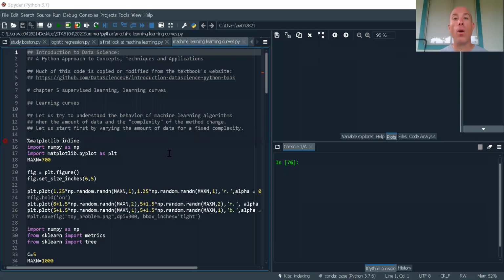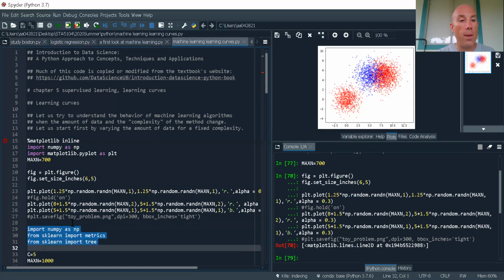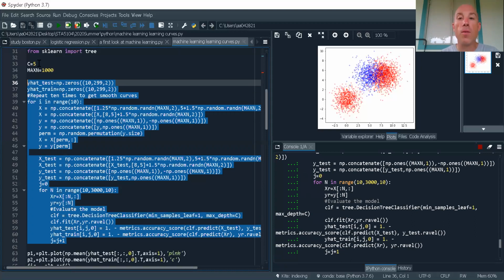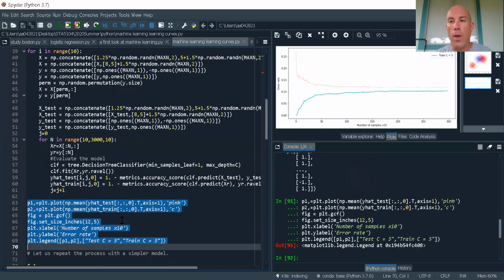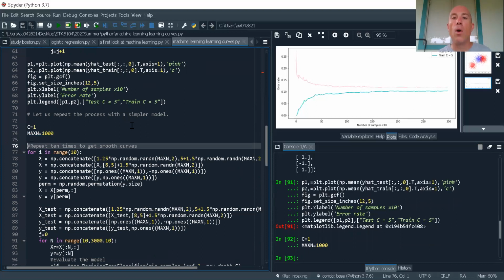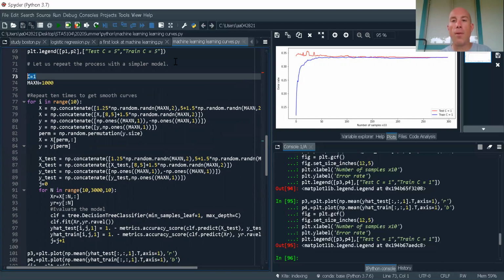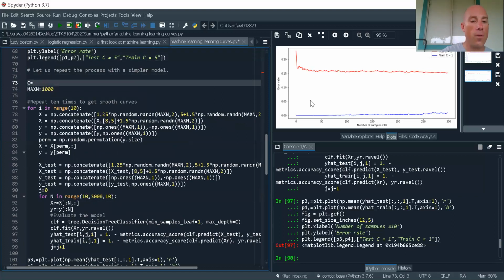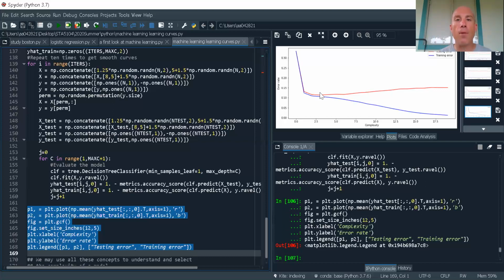Python: machine learning, learning curves